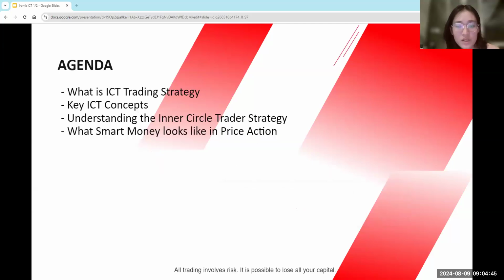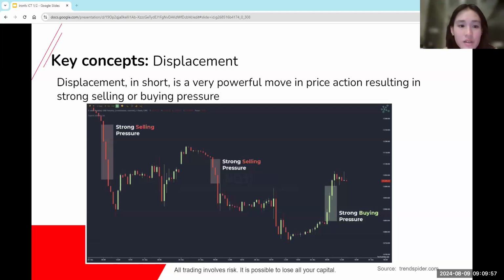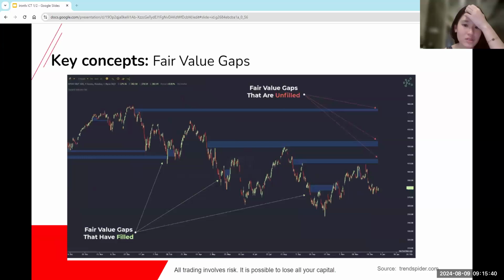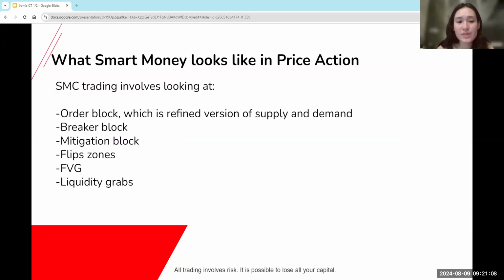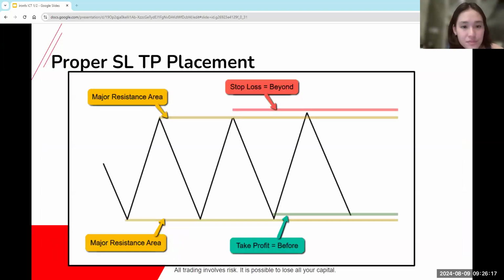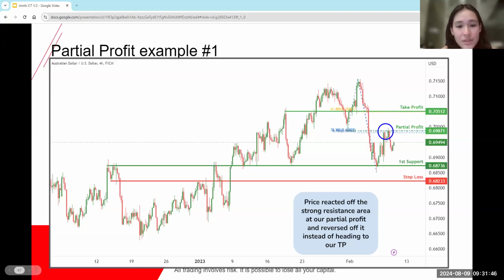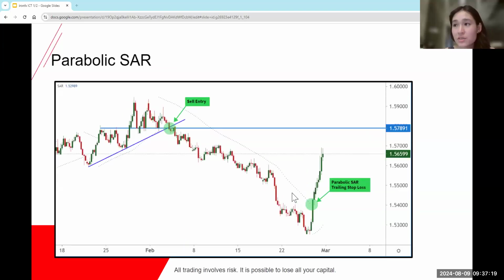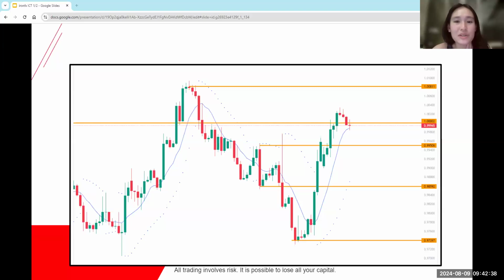ICT Trading Strategy (1/2) - 09.08.2024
In this webinar we will cover the following topics:

- What is ICT Trading Strategy
- Key ICT Concepts
- Understanding the Inner Circle Trader Strategy
- What Smart Money looks like in Price Action